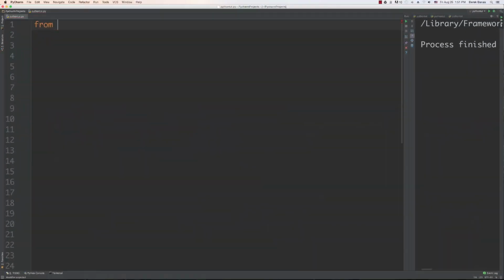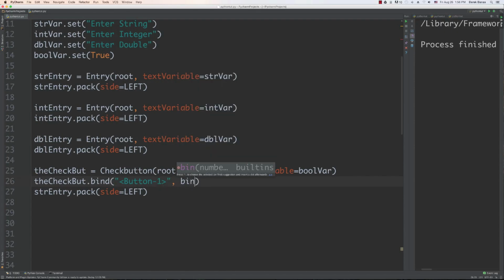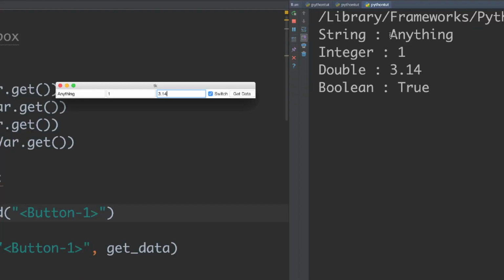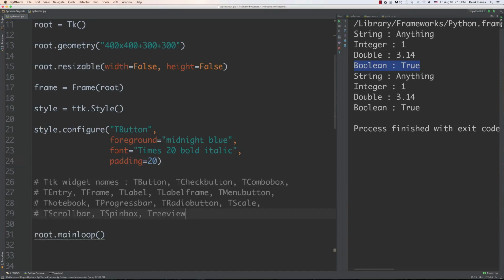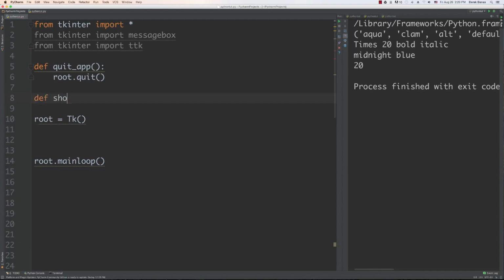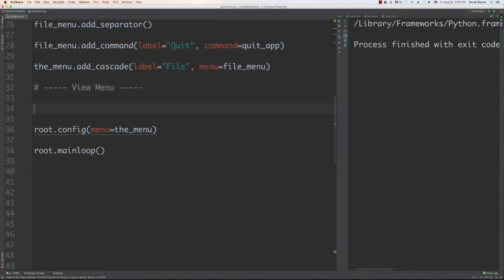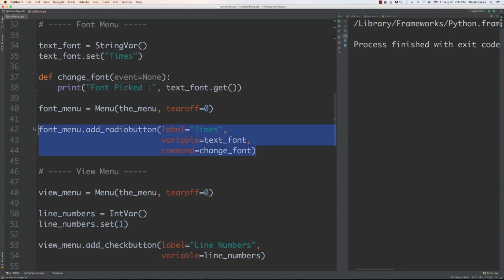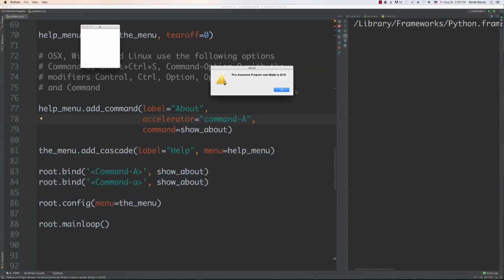Python Tkinter Tutorial II | Menubars, Tk Variables & Widget Styling | Part 21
In Part 21 of our Python series and Part 2 of the Tkinter tutorial, we dive into creating dynamic GUI applications! Learn how to implement menubars for better navigation, use Tk variables to manage data effectively, and display message boxes for user interactions. We'll also cover styling widgets to enhance your application's visual appeal. This tutorial includes practical examples to elevate your GUI skills in Python.